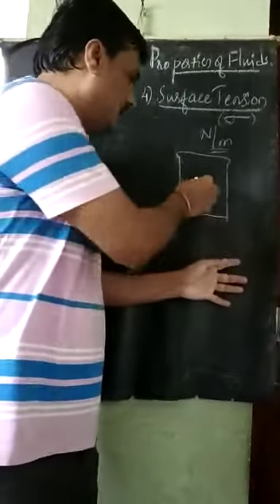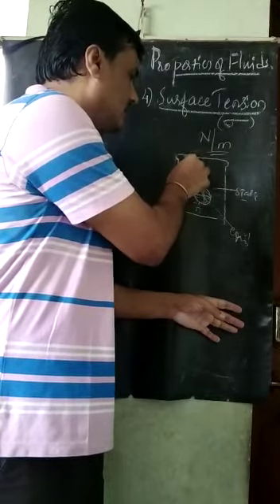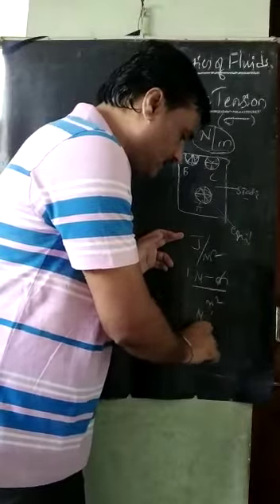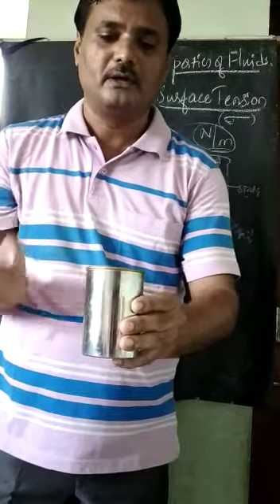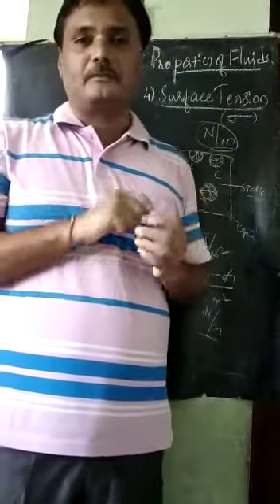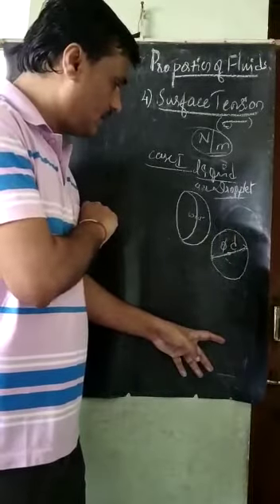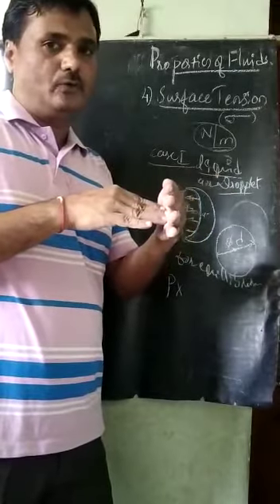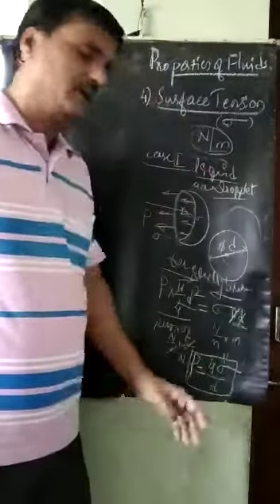Properties of Fluids-3: Surface Tension-1 by Dr. S N Topannavar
Surface Tension-1: Introduction and Pressure Intensity in Liquid Droplet